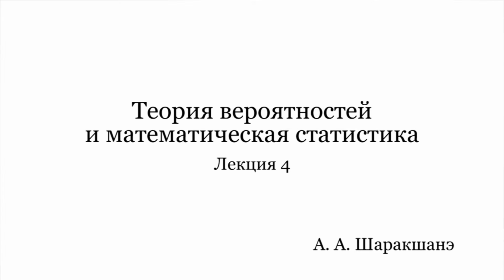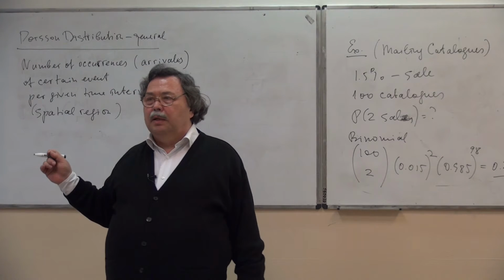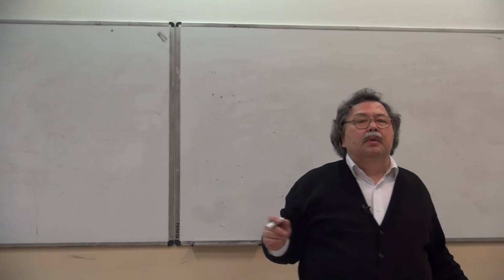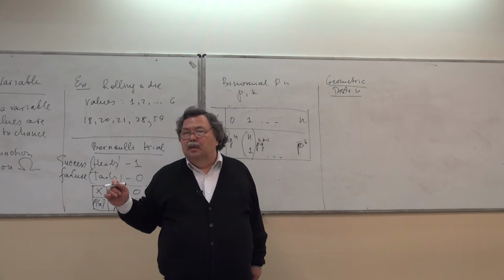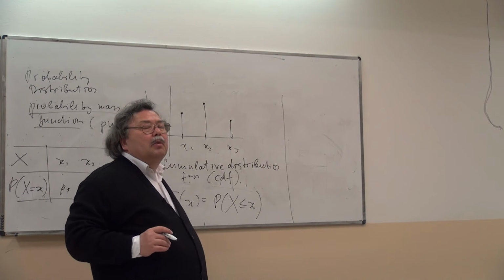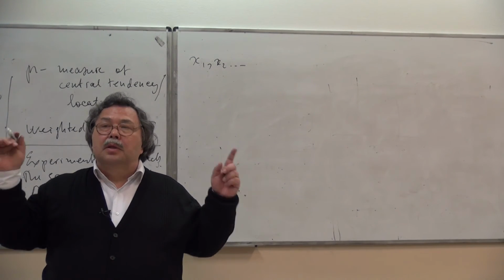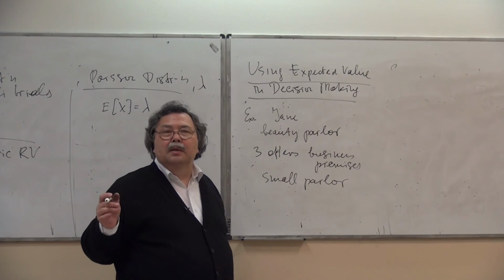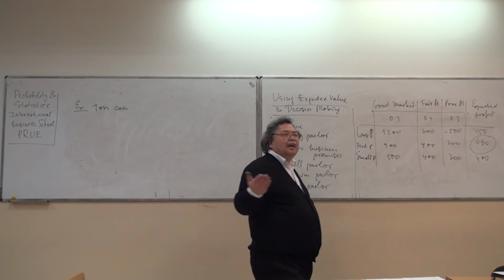Lecture 4 | Probability & Statistics | Александр Шаракшанэ | Лекториум